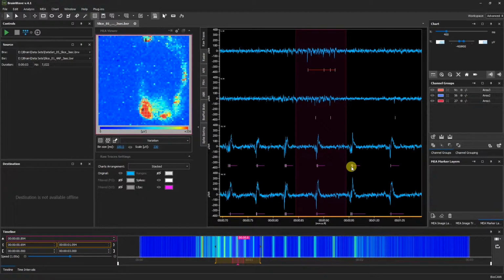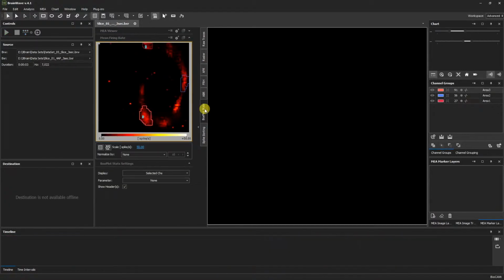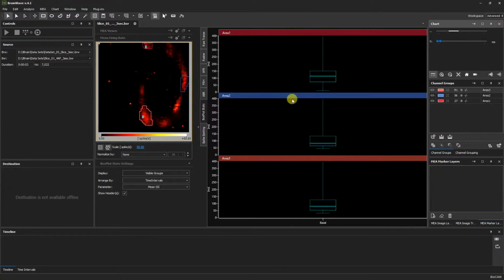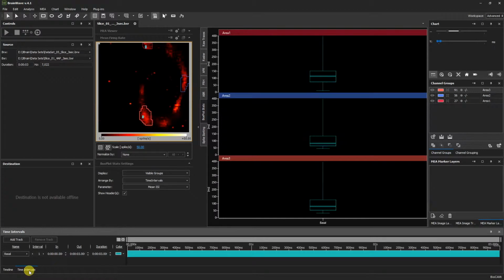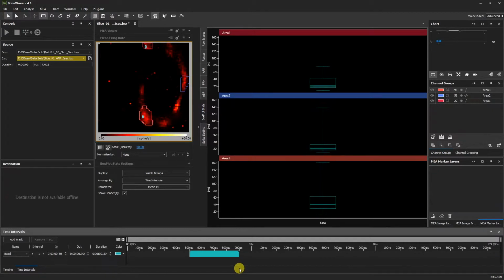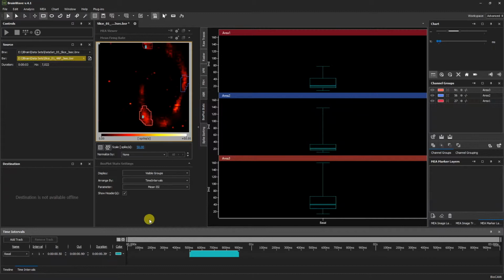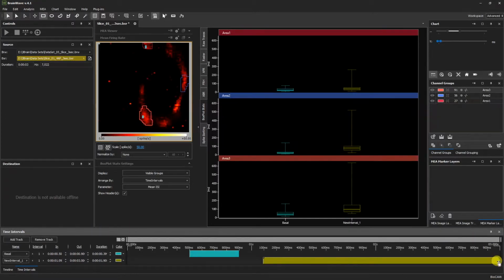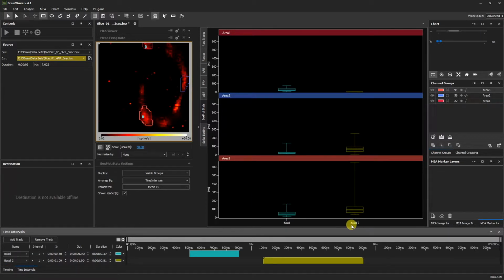Boxplot analysis tab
This video provides a brief overview of the features and settings found in the Boxplot analysis tab.